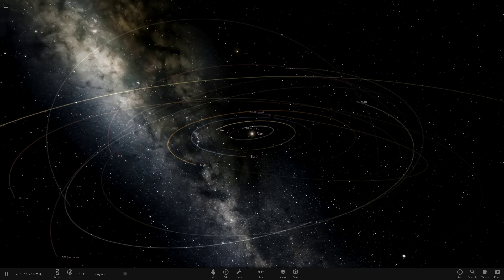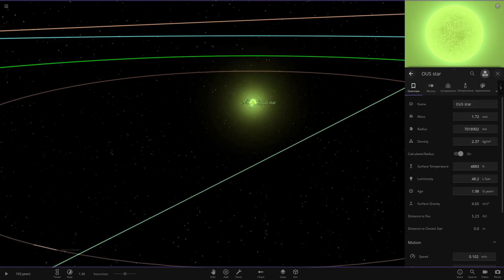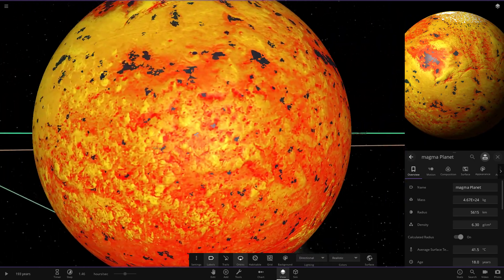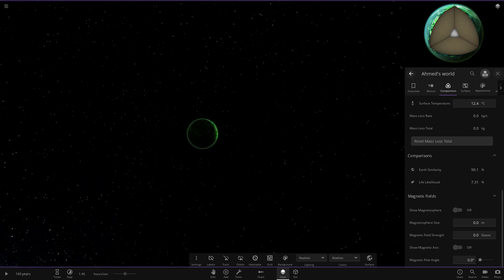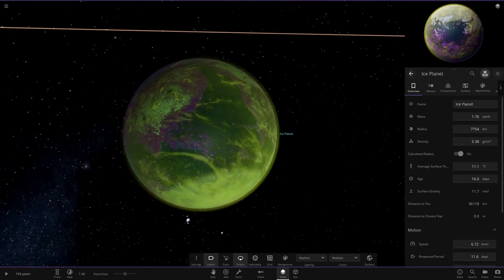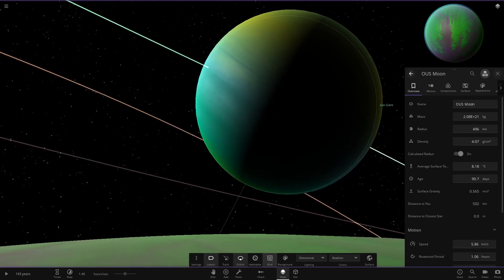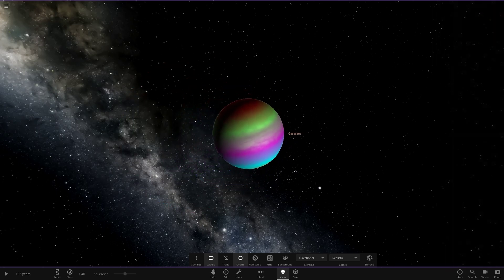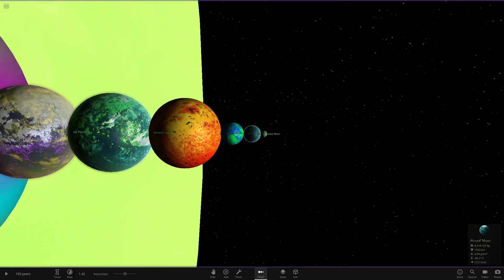Green Star + Beautiful Gas Giant! Subscribers Solar System #122 Universe Sandbox